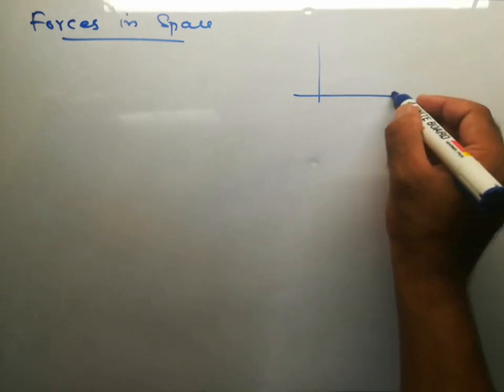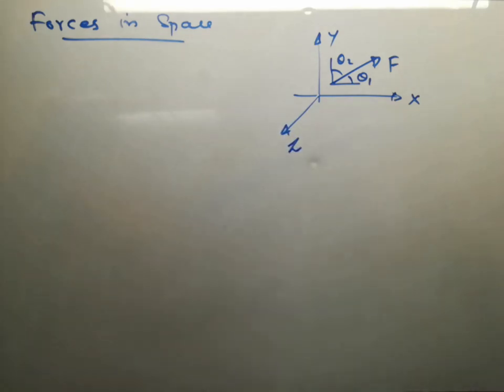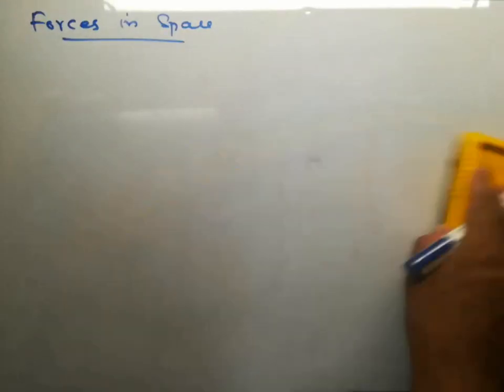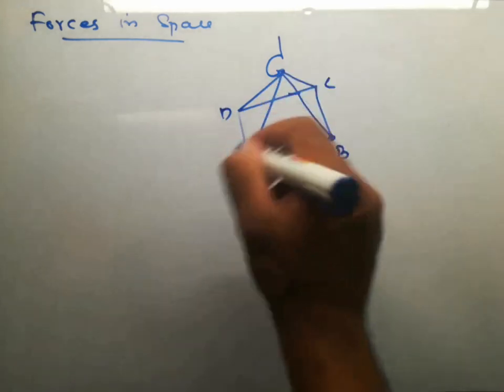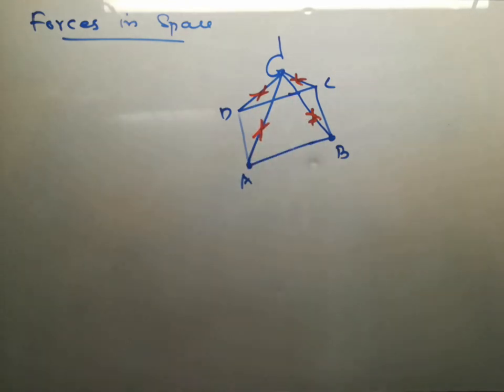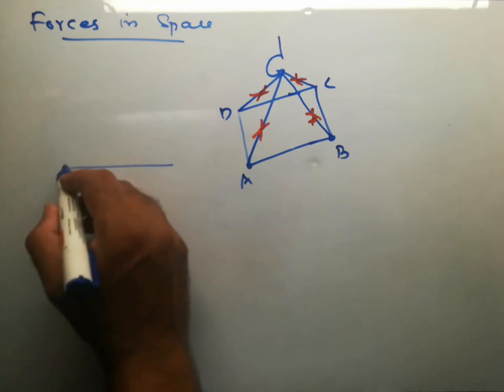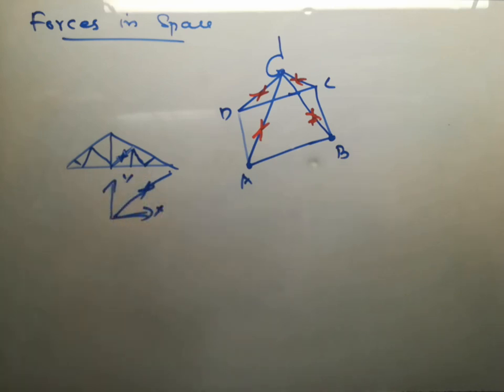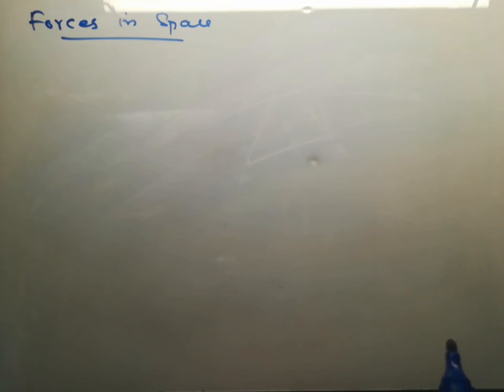Engineering Mechanics : Forces in Space - Introduction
Forces in space